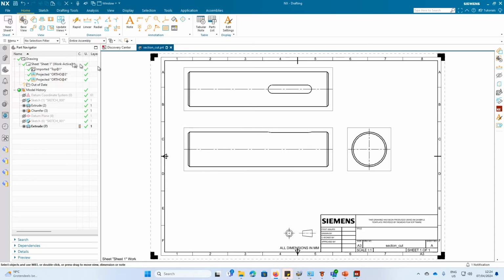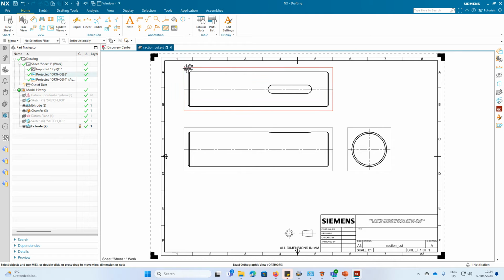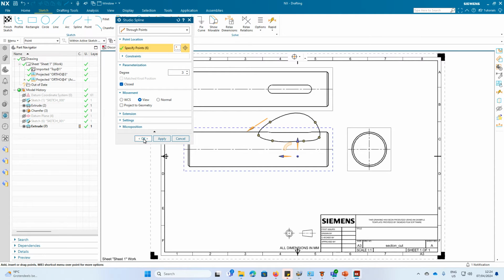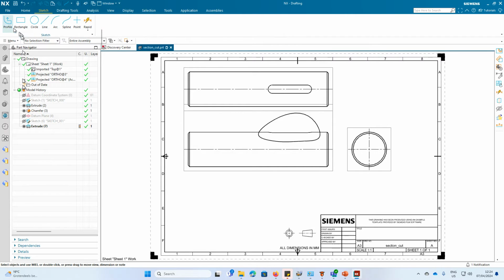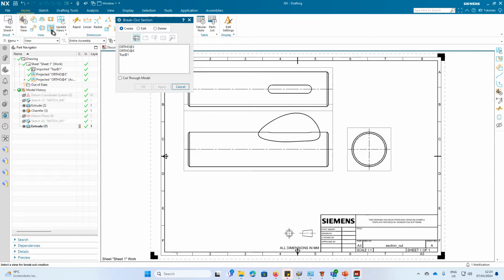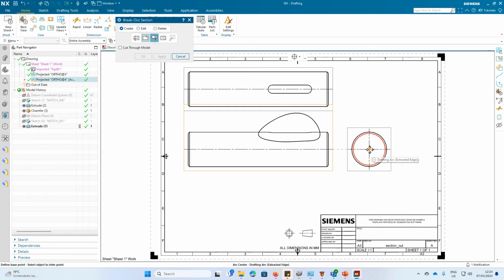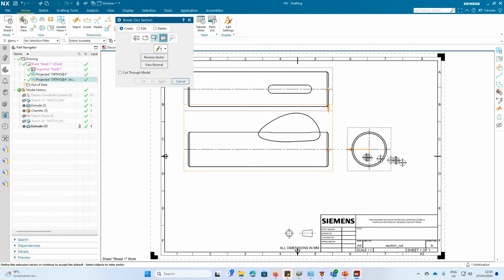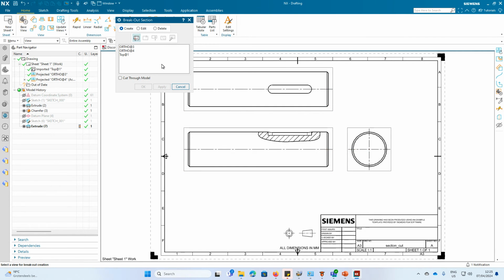How to create a break out section view in NX drawing (version NX2312)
How to create a break out section view in NX 2312 drawing
How to make the sketch selectable for break out section view